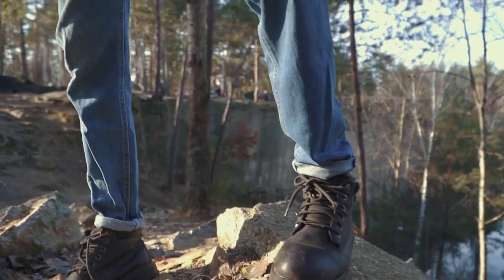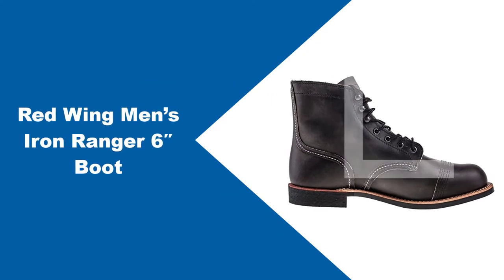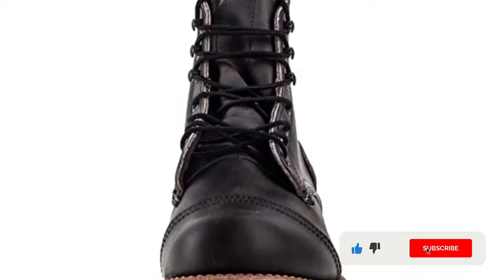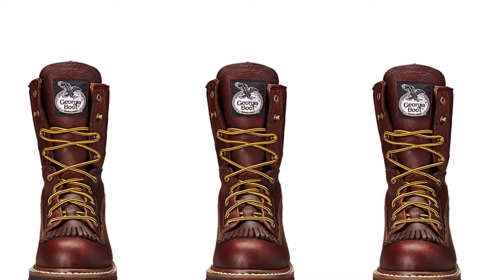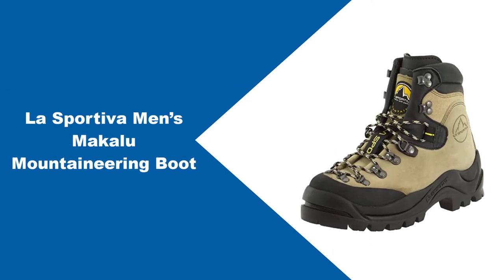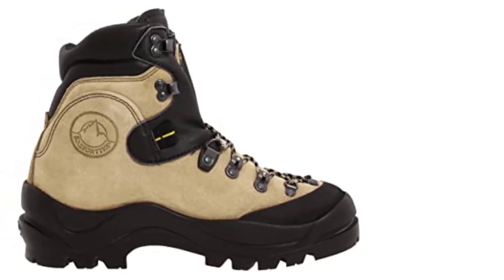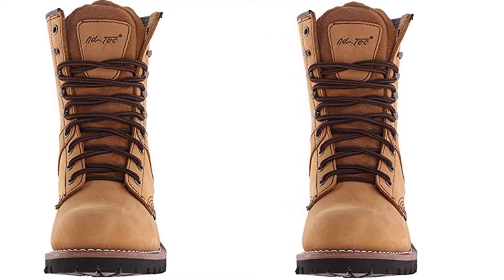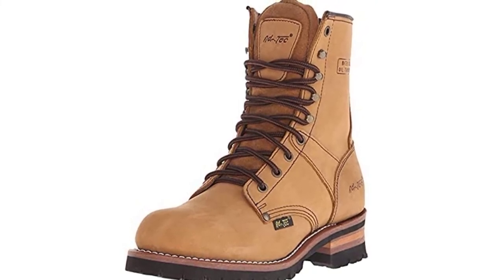Best Lineman Boots 2024 - Top 4 Picks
Best Lineman Boots 2024
In This lineman boots Review Video, We Will show you 4 top-rated lineman boots to buy in 2024.  We made this list based on our personal opinion based on their price, quality, durability, brand reputation, User Feedback and other related issues.

See update price & customer reviews of top 4 lineman boots

► Products Links◄ --

Jump to the Section:
00:00 Introduction.

00:42 Red Wing Men’s Iron Ranger 6″ Boot

01:48 Georgia Boot Men’s Loggers G7313 Work Boot

02:32 La Sportiva Men’s Makalu Mountaineering Boot

03:38 Adtec Men’s 9-inch Logger Boot

Are you searching for the best lineman boots 2024?

If so, then you are in the right place for getting essential information on Lineman boots 2024.

In this best quality Lineman boots review video, we will show you top rated Lineman boots to buy in 2024.